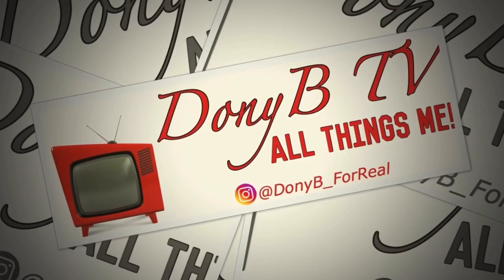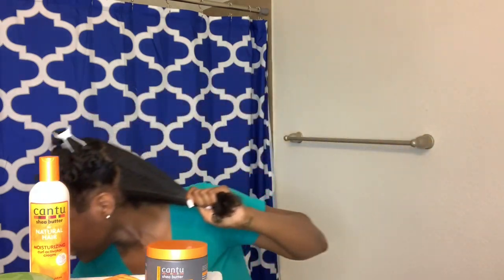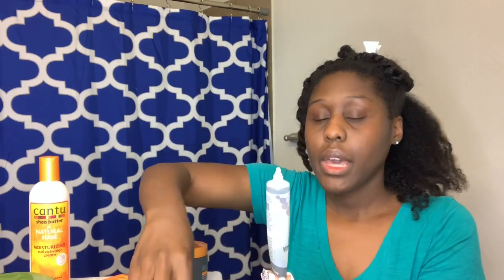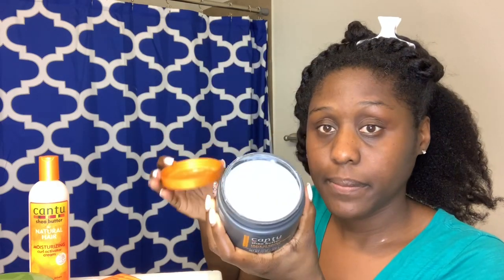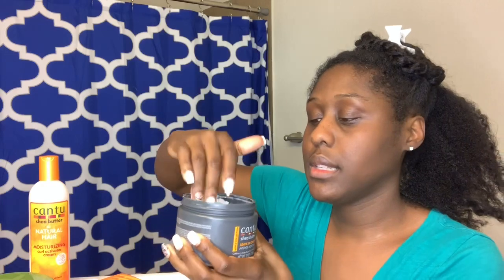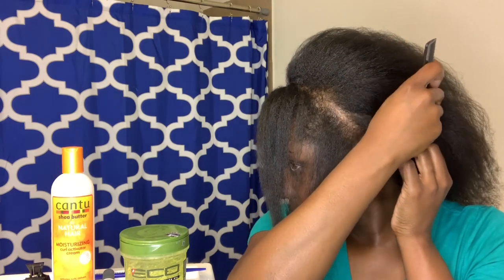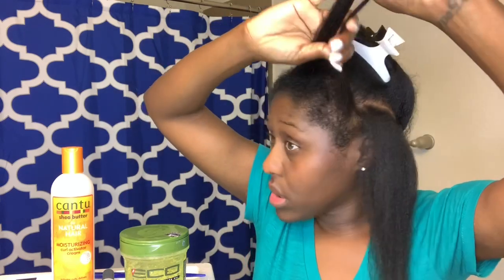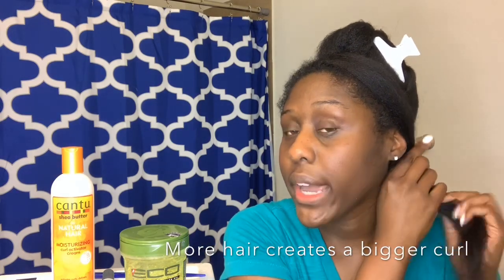Flat Twist Out Pattern On Natural Hair To Hide Postpartum Shedding | Eco Styler | Cantu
Thanks for tuning in to DonyB TV!  I'm DonyB and I am a stay-at-home Wife and first time Mom to a little boy.  This is a lifestyle channel and videos will focus on All Things Me to include but will not be limited to natural hair tutorials, viewing life with me as a stay at home wife/ first time mom, doing things/life on a budget, cooking tutorials and so much more.